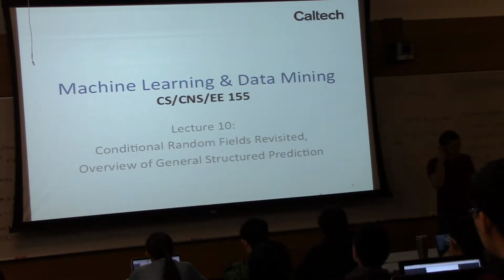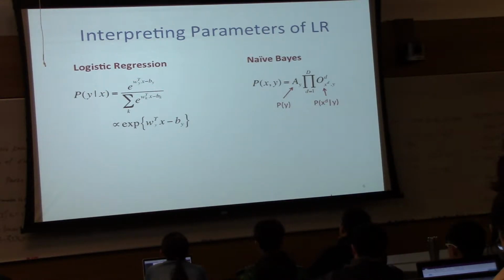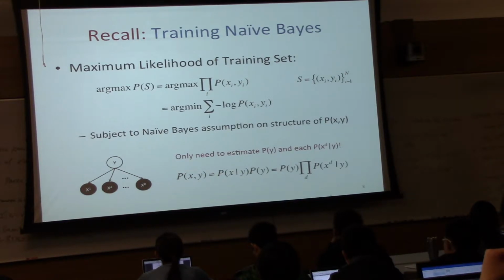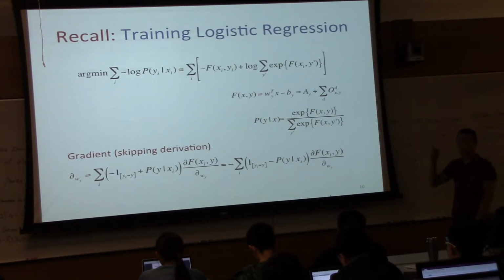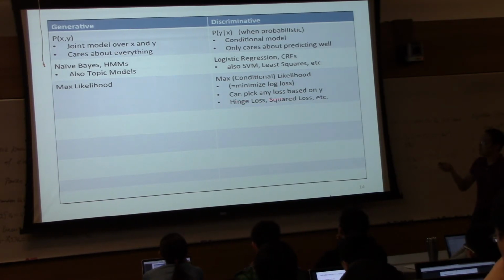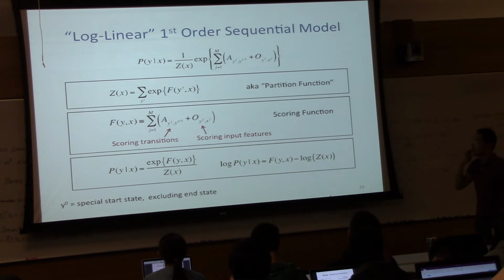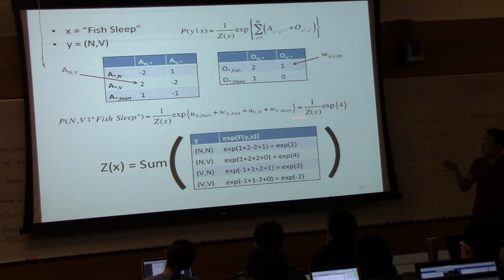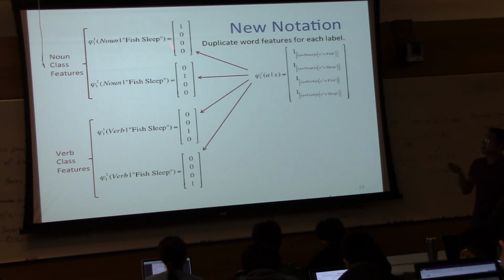Lec10 Conditional Random Fields Continued, General Structured Prediction (1/3)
Caltech